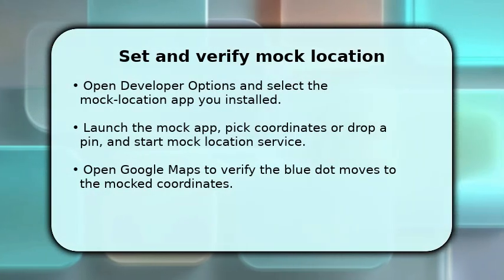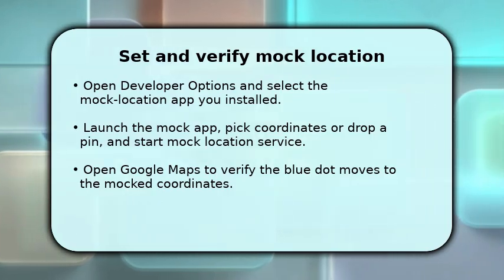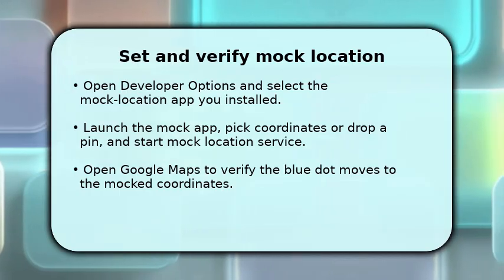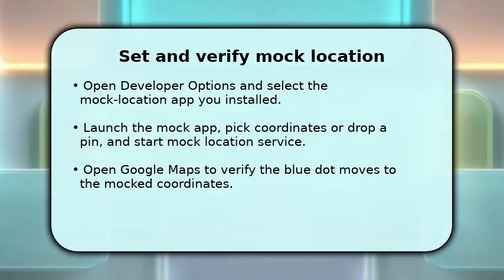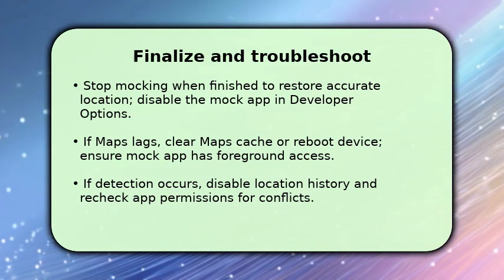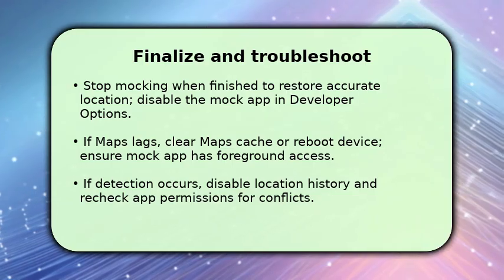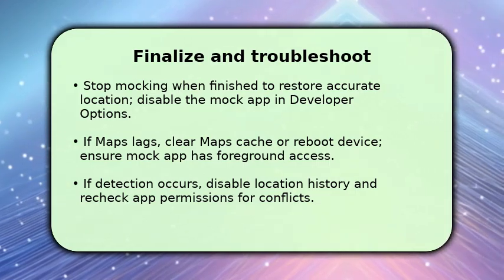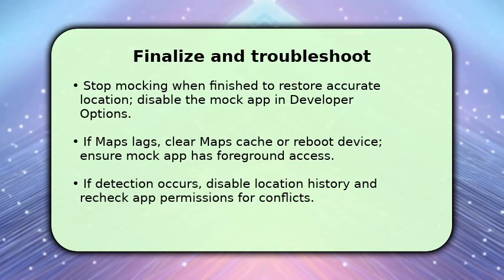How to Change Google Maps Location (only Way)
Learn the precise steps to change your location on Google Maps. This video guide covers essential methods, including using keyboard shortcuts and adjusting settings for an accurate representation of where you are.